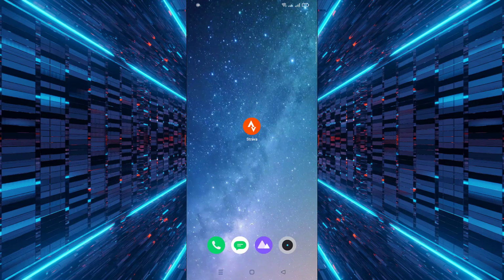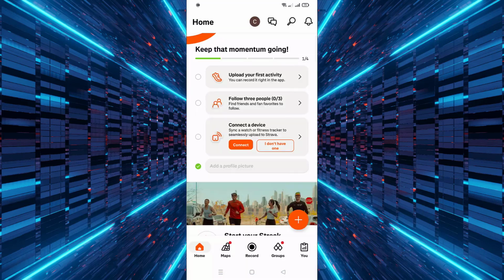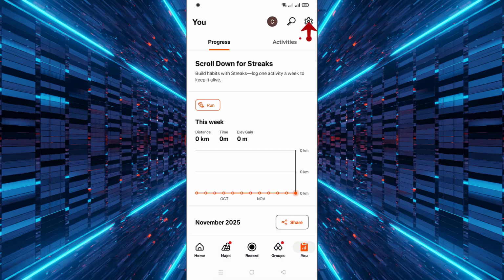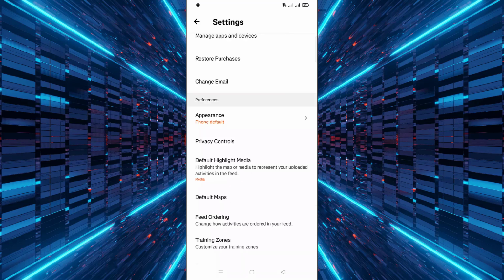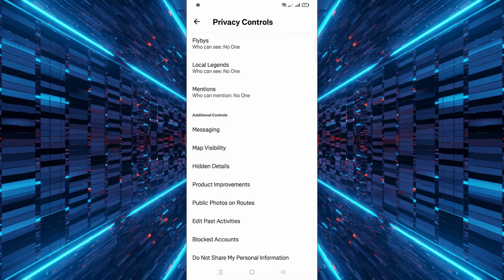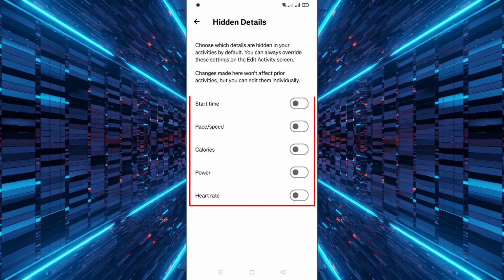How to Hide Activity Details on Strava App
Learn how to hide your activity details on Strava and control what information is visible to others. 🔒

Keep your workouts private by managing start time, pace, speed, calories, power, and heart rate. 🏃‍♀️

Strava privacy controls make it easy to share only the data you want while keeping sensitive information hidden. 📱

Whether you are a runner, cyclist, or fitness enthusiast, protecting your workout data is important. ⚡

Stay in control of your Strava account and ensure your personal activity stats are only visible to the people you choose. 💪

Make your Strava profile safer and enjoy your training without worrying about unwanted visibility. 🏅

Strava privacy, Strava hidden details, Strava settings, hide workout data, Strava activity control